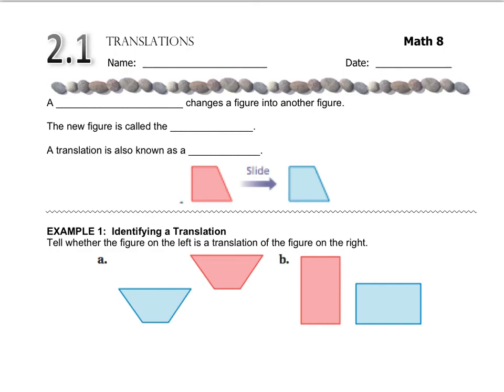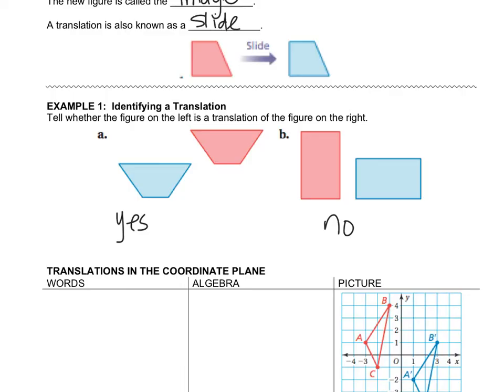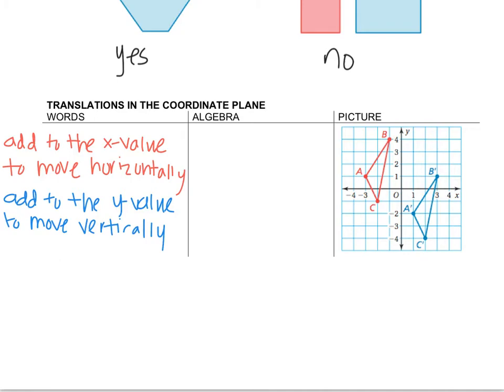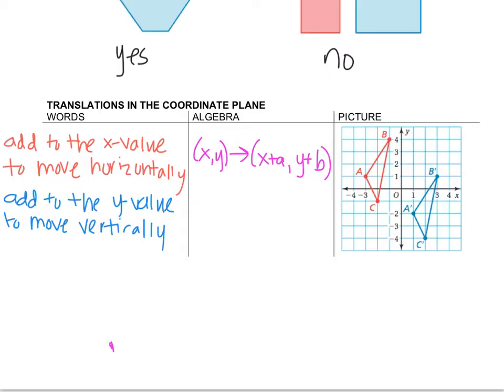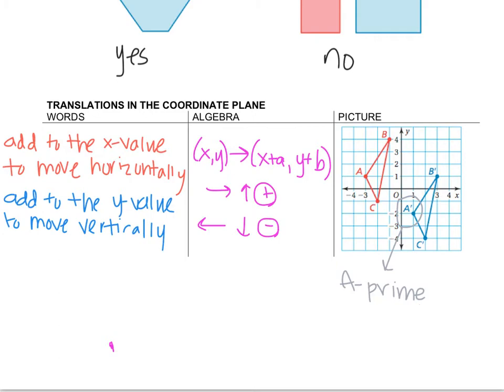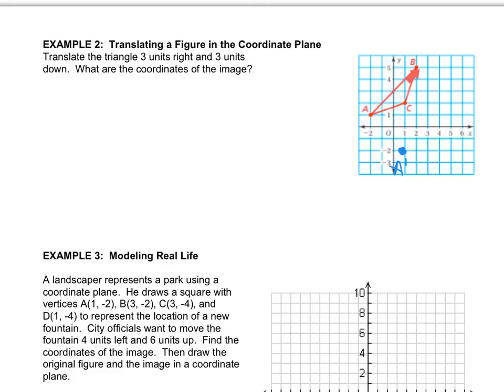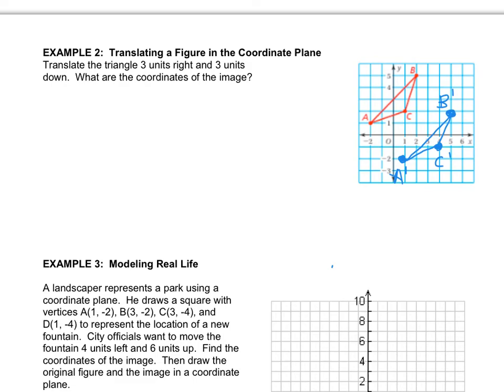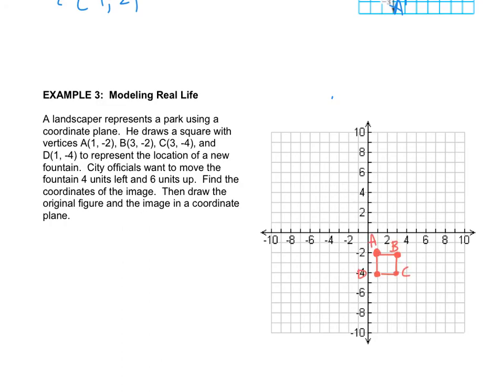Math 8 - 2.1 Translations